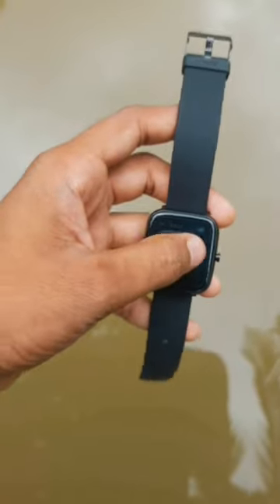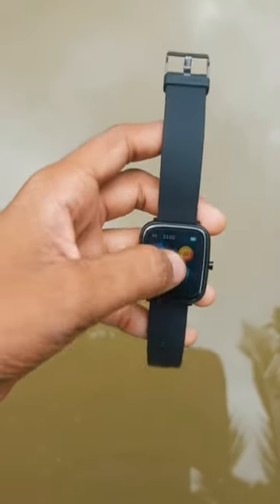Ip68 Waterproof Test In Noise Colorfit qube Spo2 Smartwatch